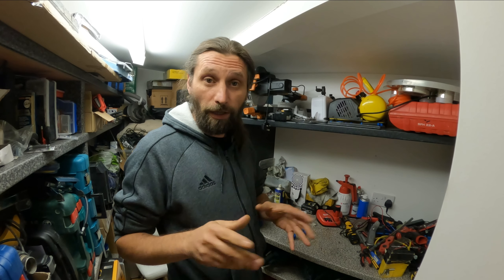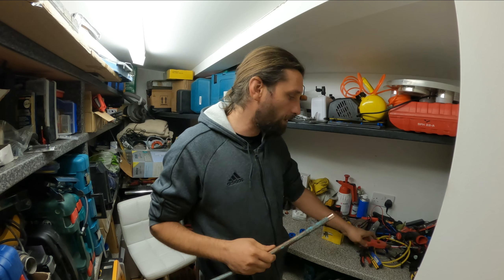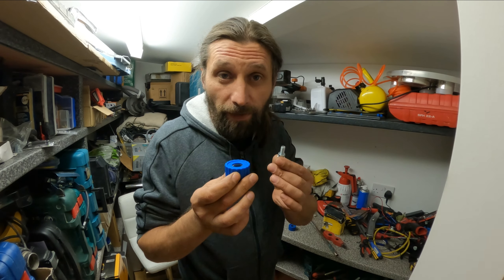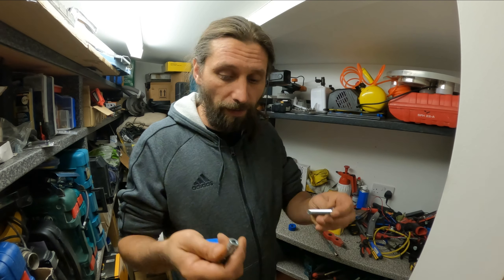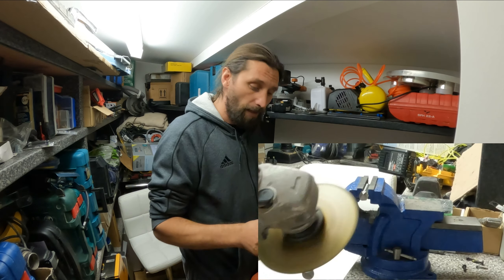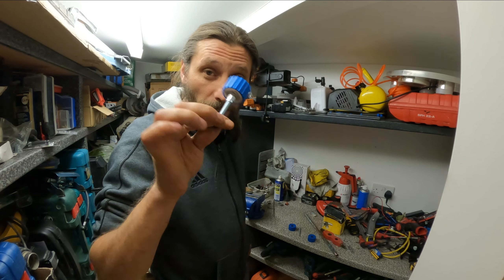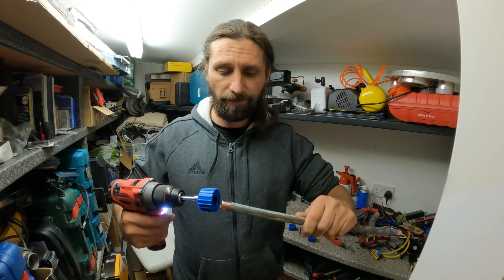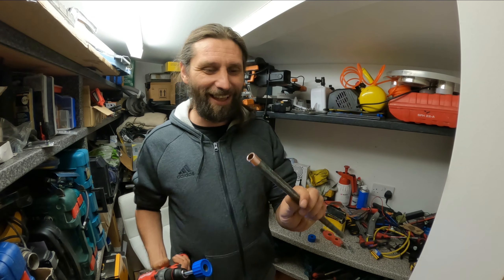Amazing copper pipe cleaning hack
In this clip i am going to modify a copper pipe cleaning tool to make it more efficient and faster